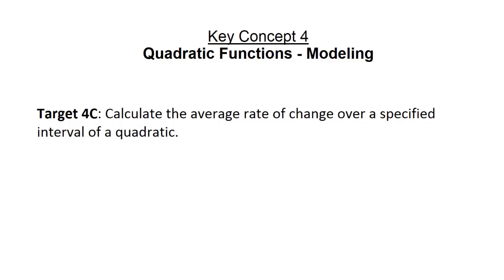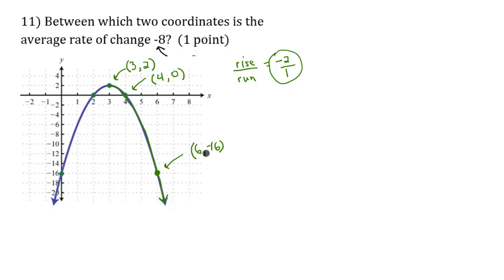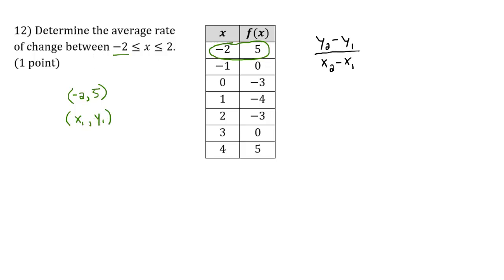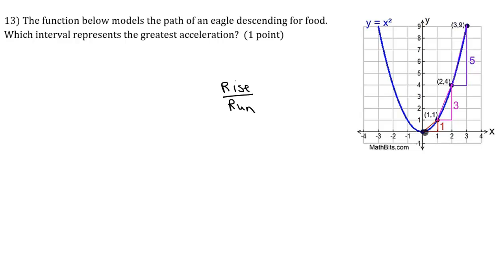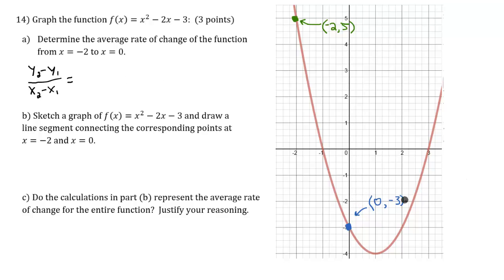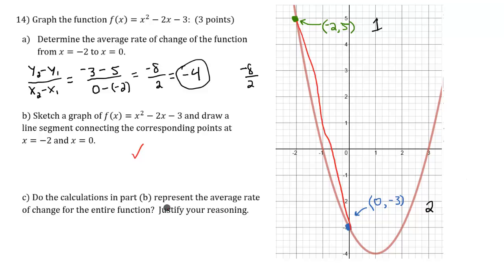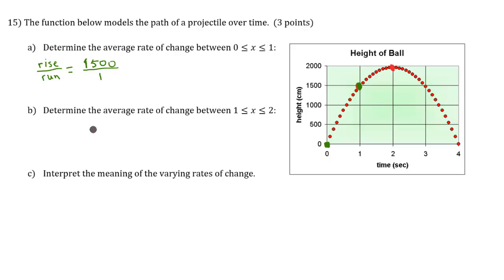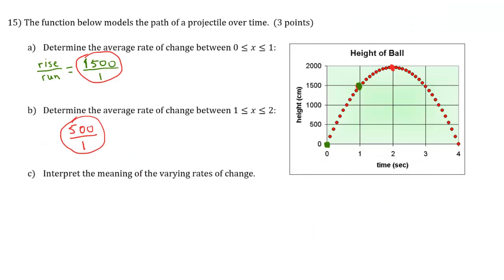Quadratics - Parabolas - Average Rate of Change on an Interval of the Domain